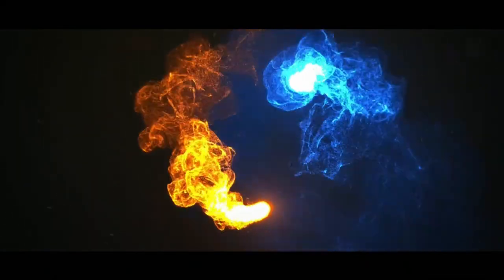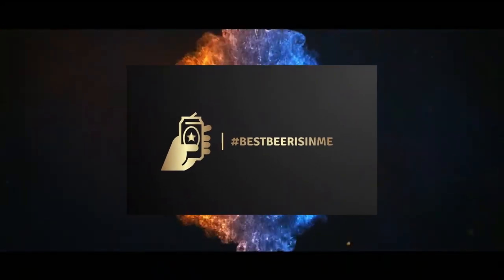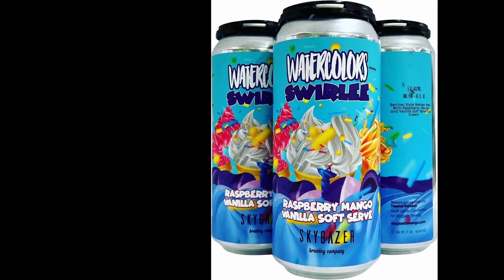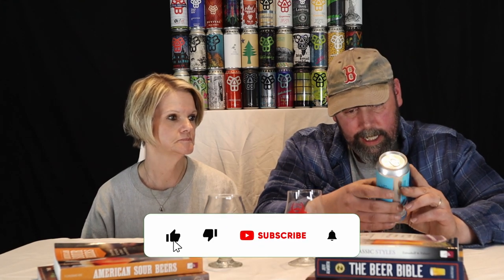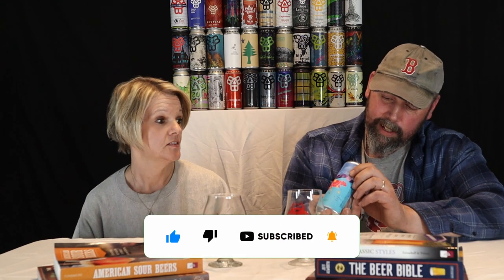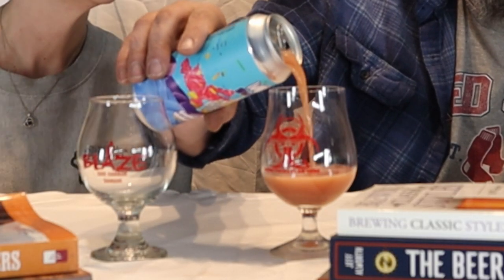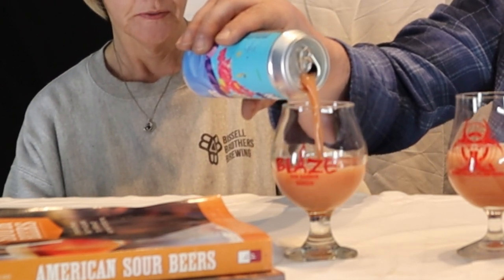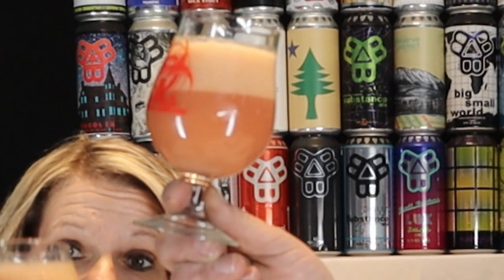Skygazer - Watercolors Swirlee Raspberry Mango Vanilla Soft Serve bestbeerisinME Beer Review #37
Commercial Description: Watercolors Raspberry Mango with creamy vanilla soft serve ice cream swirled in!

🍺 Today's Beer

Skygazer Brewing
Watercolors Swirlee
Raspberry Mango Vanilla Soft Serve

ABV: 5.5%
Ice Cream Berliner Weisse
Ice Cream Beer
Fruited Berliner Weisse

"Jim Huerta - Genocide" is under a Creative Commons (CC-BY 3.0) license.